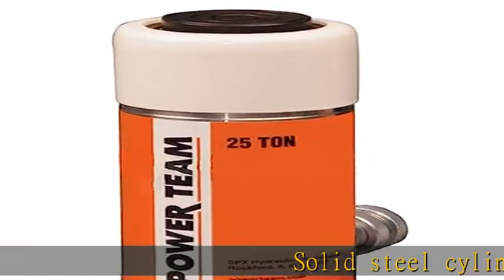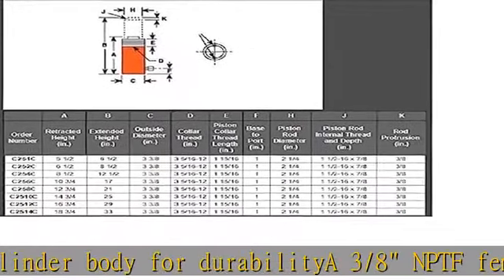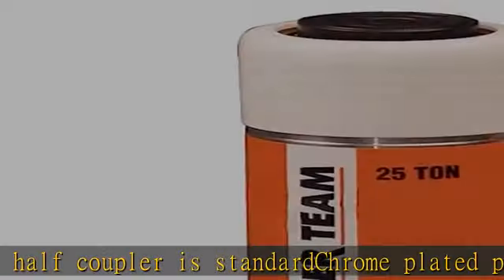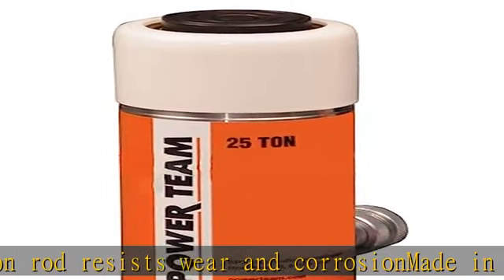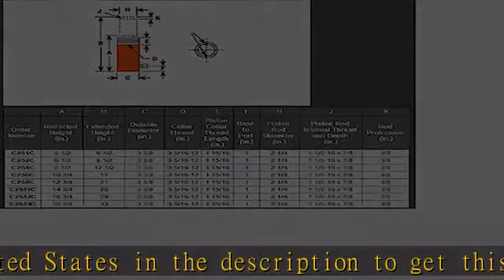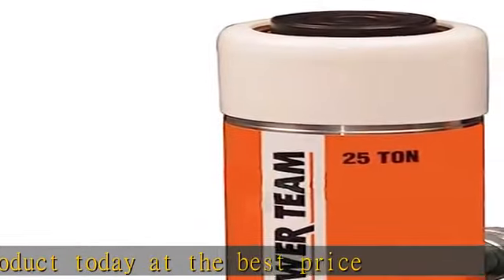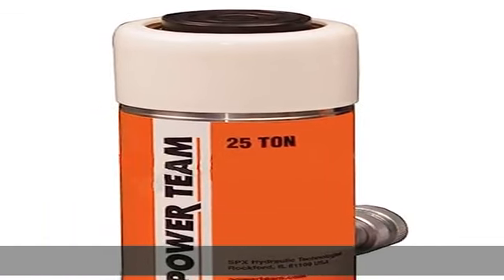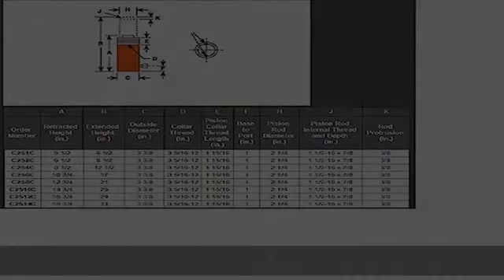SPX Power Team C256C Single Acting General Purpose Cylinder, 25 Ton Capacity, 6-1/4" Stroke, 10-3/4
SPX Power Team C256C Single Acting General Purpose Cylinder, 25 Ton Capacity, 6-1/4" Stroke, 10-3/4" Retracted, 17" Extended